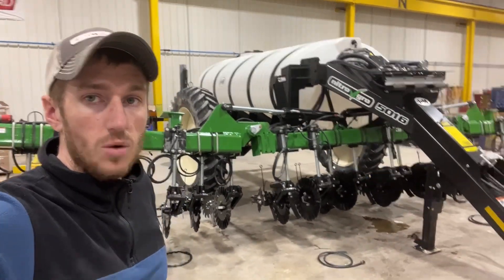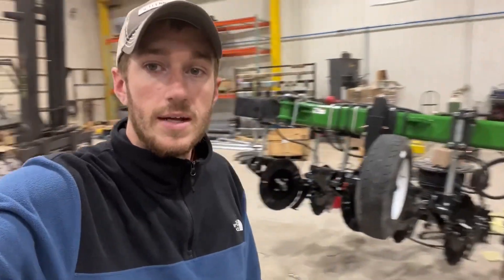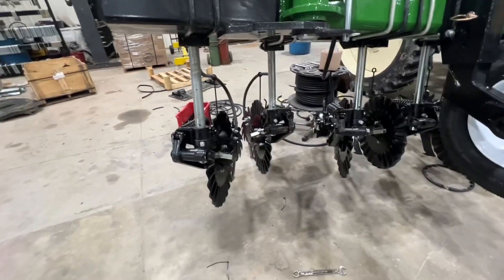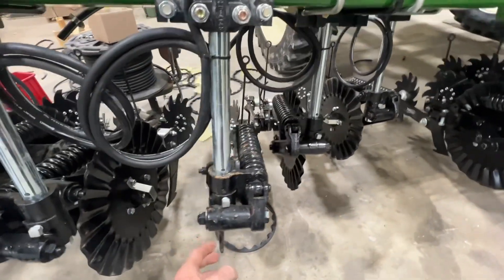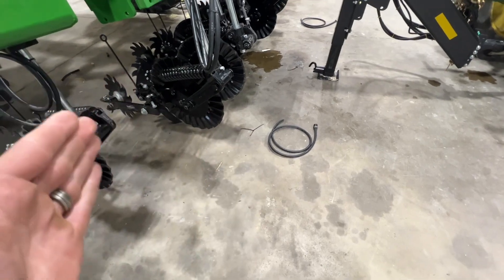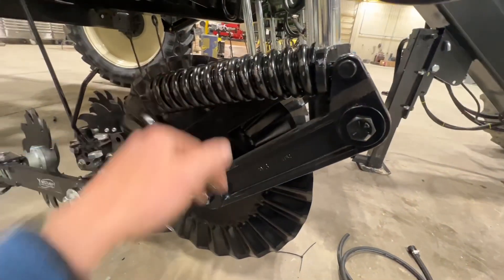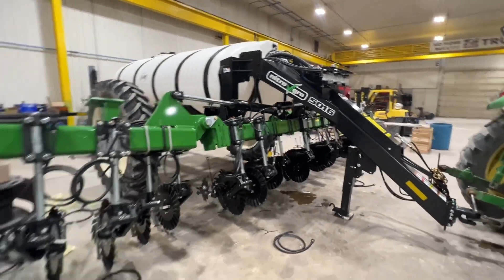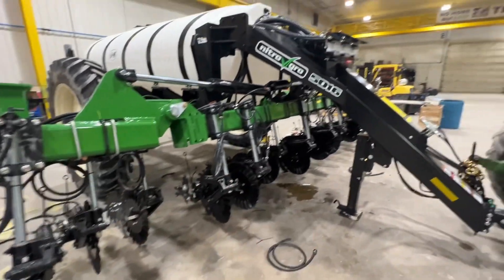2 Coulters Per Row? New Side Dress Method J&M Applicator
In this video we talk about this dual coulter setup that is running 7.5” from the corn row to place nutrients as close as we can to the plant and below the surface. Another cool project in the works.